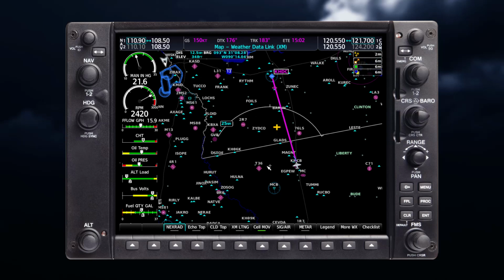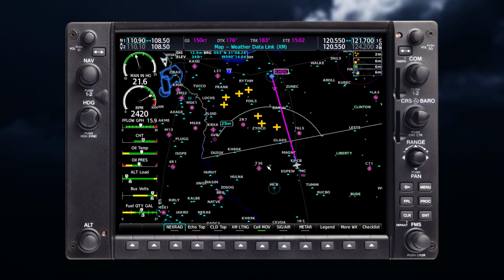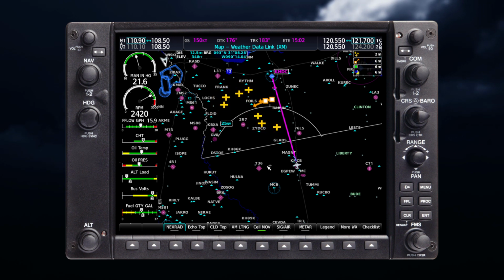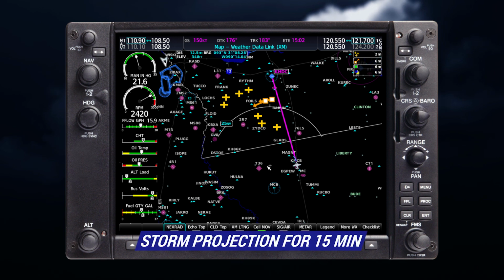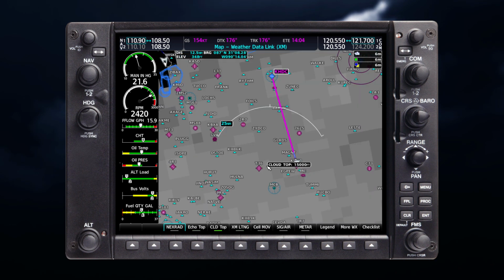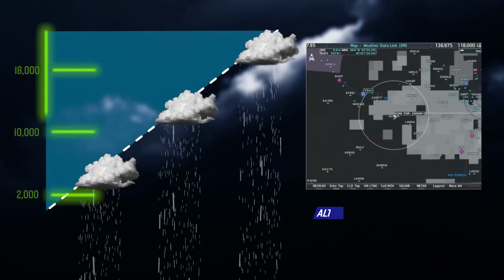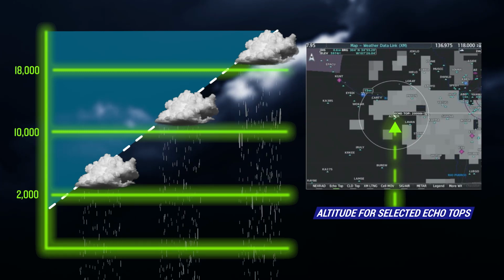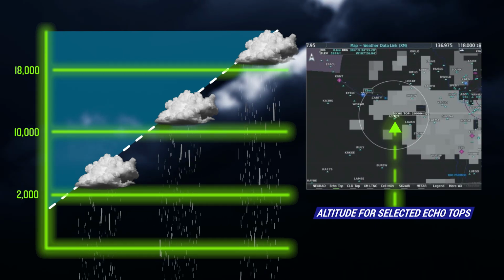Avoid convective activity using lightning, cloud tops, and echo tops | How to Use SiriusXM & Garmin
Weather can present challenges and hazards during flight but onboard weather products can help increase your situational awareness and aid in decision-making. The video series will include several operational scenarios that highlight the value of the various weather features. Seven videos are included in the initial release and more videos will be published in the near future. The weather videos are part of a new Garmin Aviation Risk Management series that will cover weather, traffic, terrain, and other common general aviation hazards and how Garmin avionics can help mitigate the risks associated with these hazards.

To learn more about specific aviation products from Garmin, go to Garmin.com.

To learn more about available aviation training products from Garmin, go to FlyGarmin.com/Training.

For more information on SiriusXM Aviation, go to SiriusXM.com/Aviation.